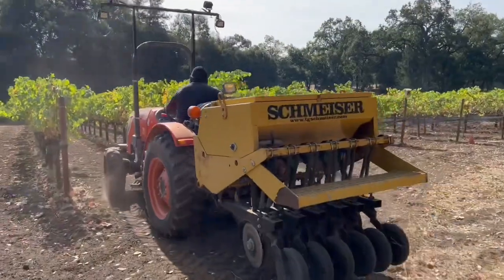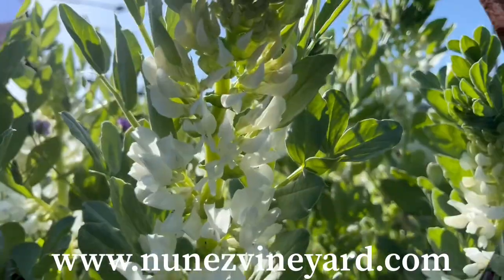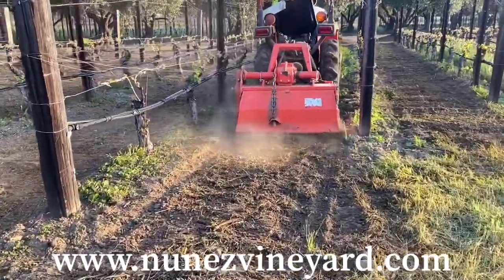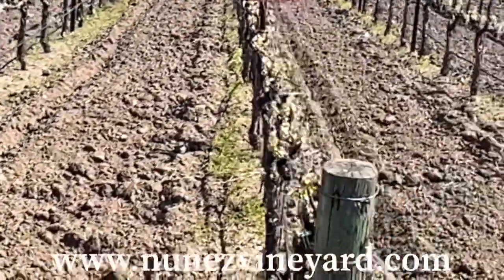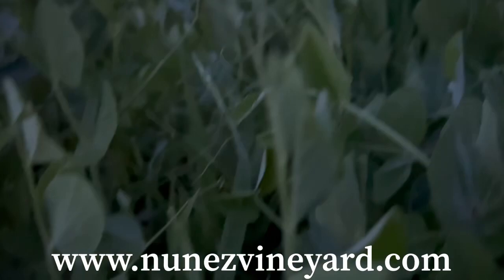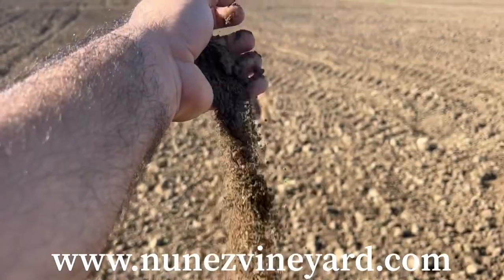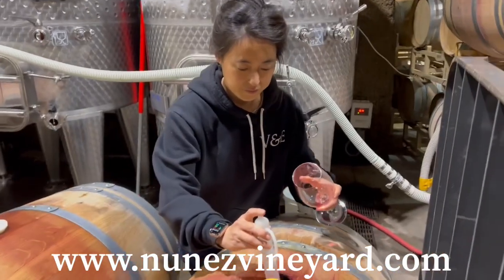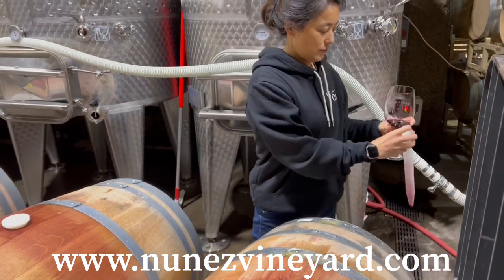Dry Farming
Benefits of Dry Farming